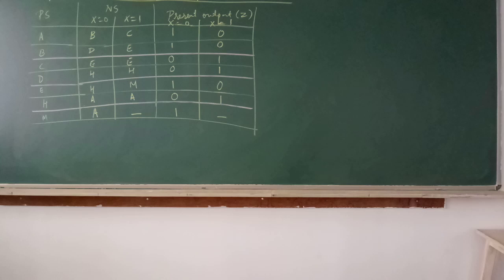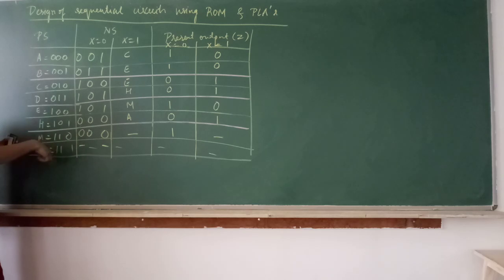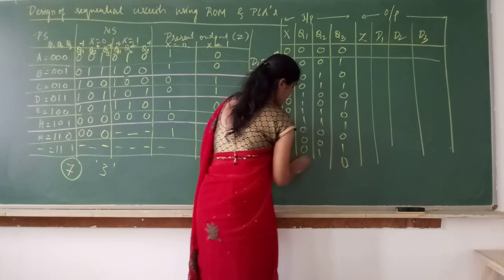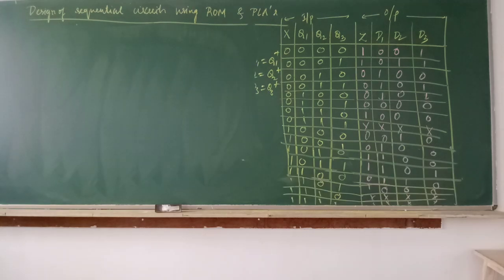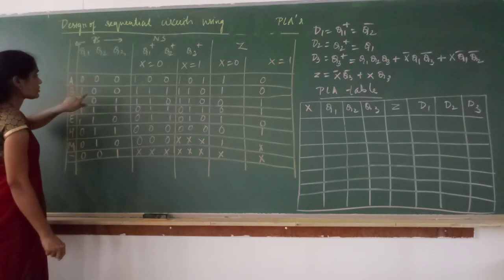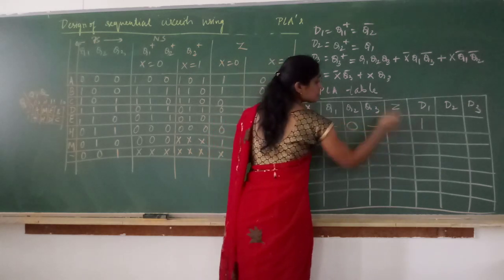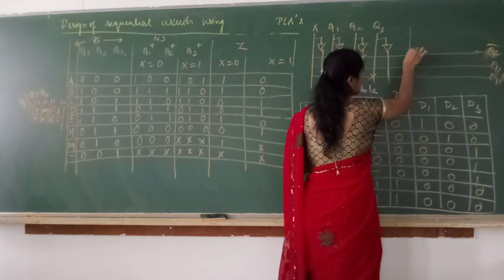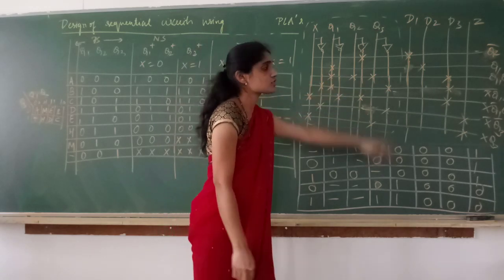Module5_Class3_design of sequential circuits using ROM and PLA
sequential circuits using ROM andPLA